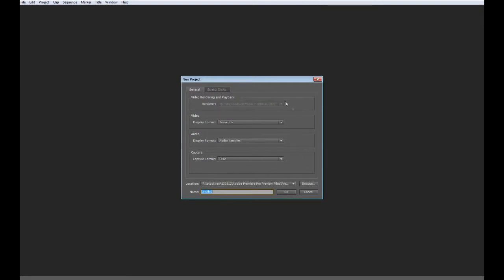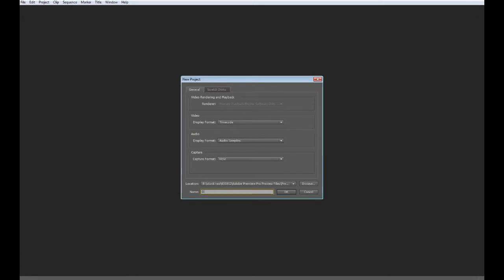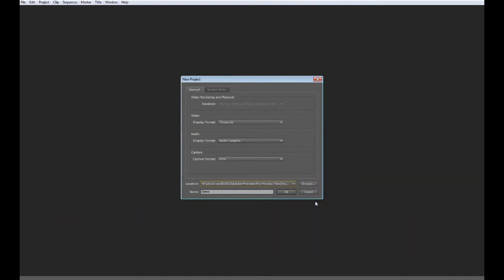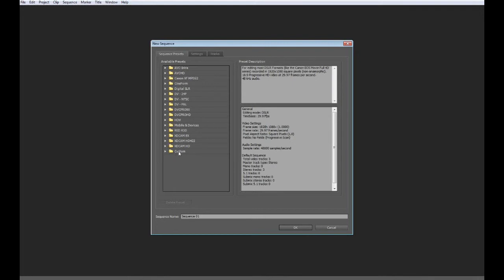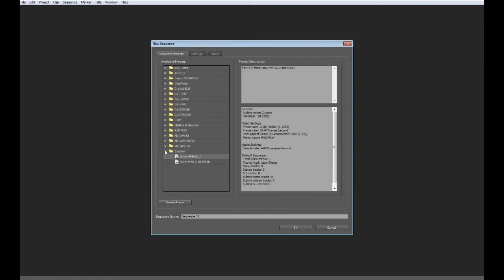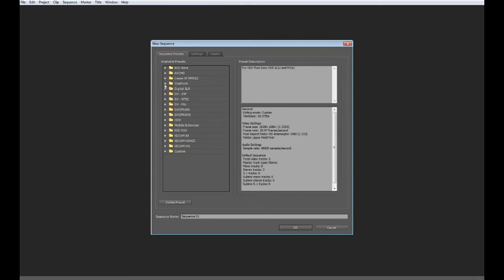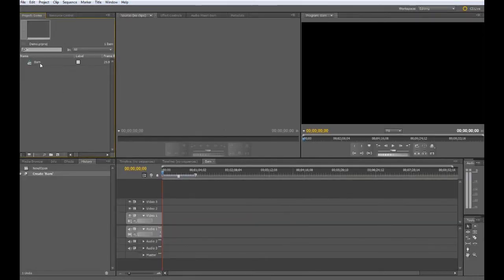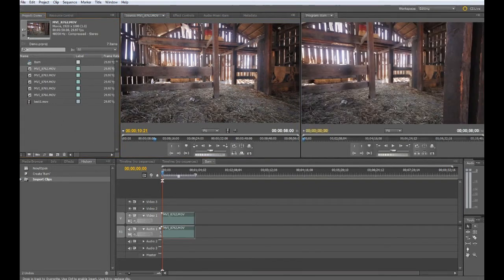Adobe Premiere Pro - 1 - Opening a Project and Getting Started for Stock Media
This tutorial is part of a series for the eBook "Shut Up and Shoot" found This video is part 1 of a series to get started in efficiently cutting stock footage clips from many long video segments in an efficient way so that you can batch render.